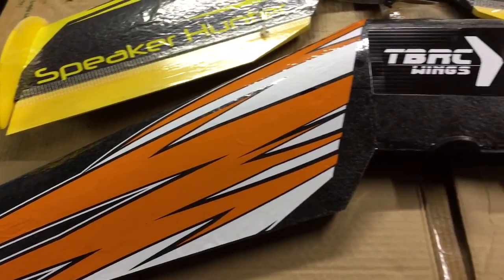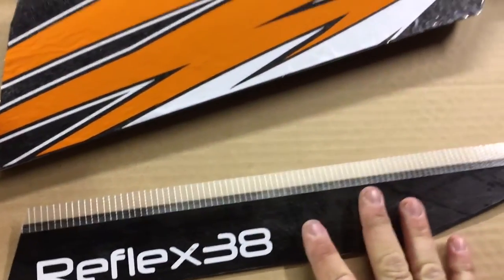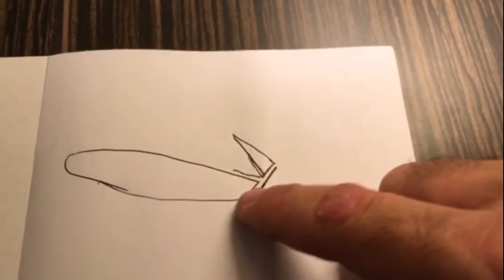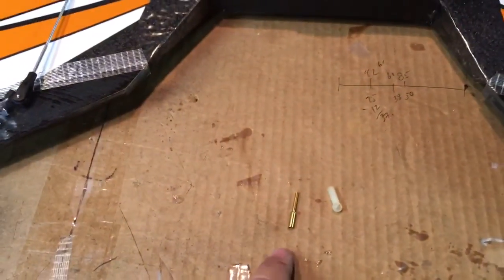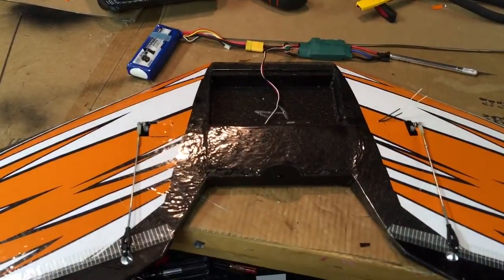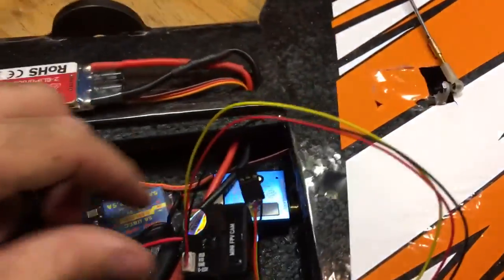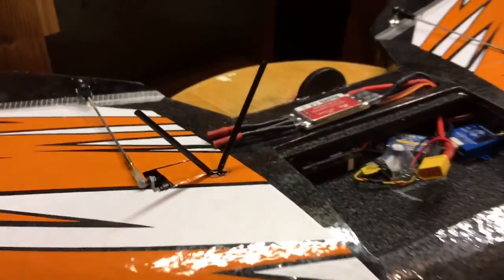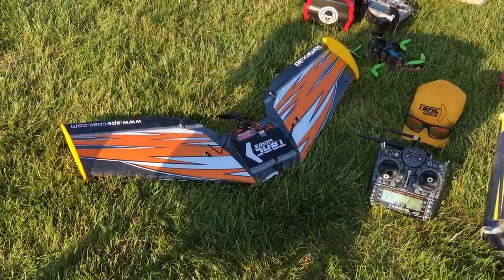TBRC Reflex38 "Soup to Nuts" Build Series pt 4